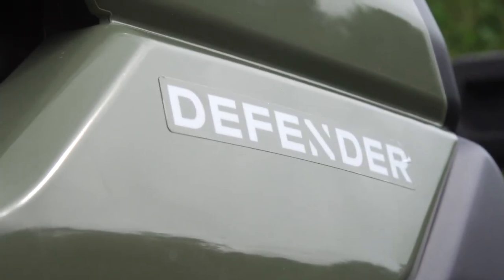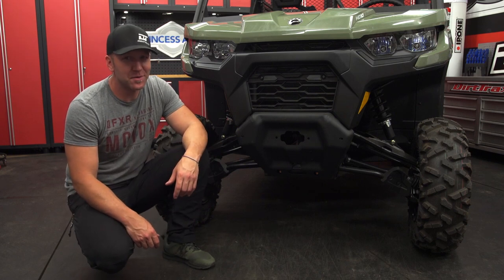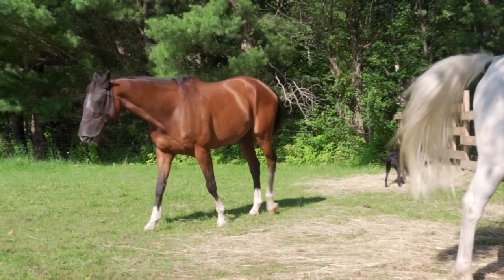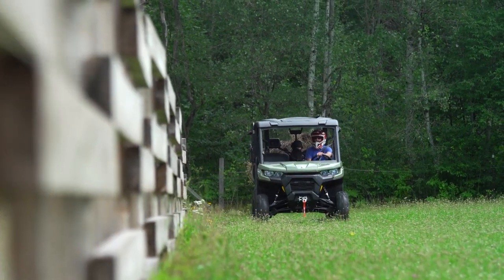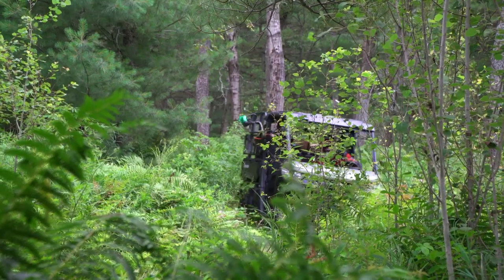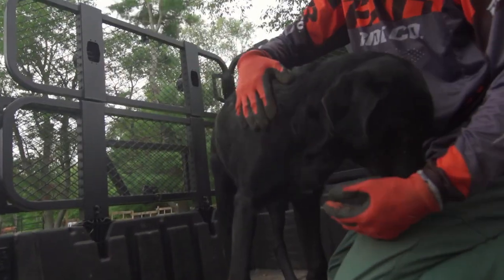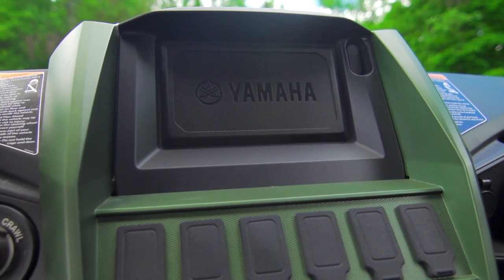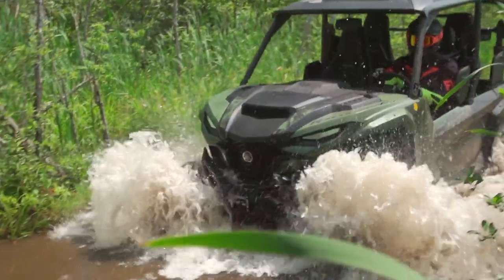DIRT TRAX TV 2021 - FULL Episode 5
AJ brings our Defender HD10 into the TRAIL TECH shop and outfits it with a host of accessories available from Can-Am which significantly increase its storage capacity and its capabilities making easy work out of any work related task.

Then we loan our newly outfitted Can-Am Defender HD10 to a fellow Dirt Trax TV crew member for him to put it to work around his hobby farm and witness how he easily knocks off his list of chores leaving ample time to get out and play in the Defender too.

Then in TEST RIDE, Luke hits the trail with Yamaha's 2021 Wolverine RMAX 4 1000 EPS SE and discovers that the 4-seat version offers up a lot of advantages beyond hauling extra passengers.